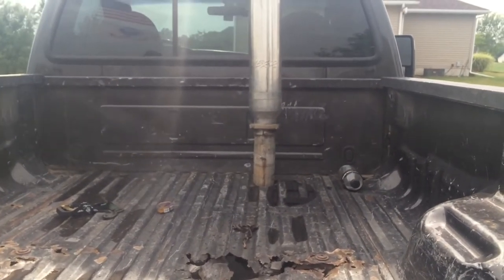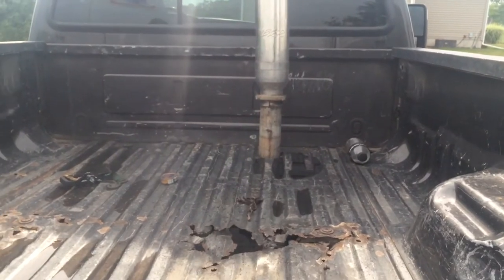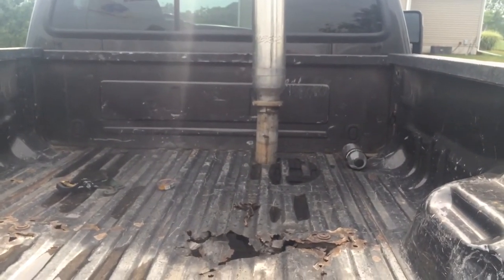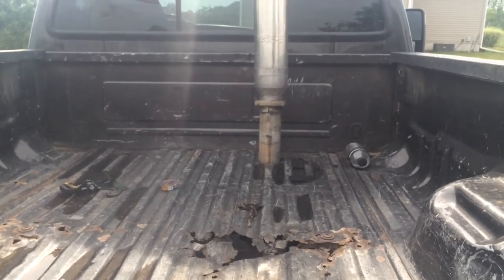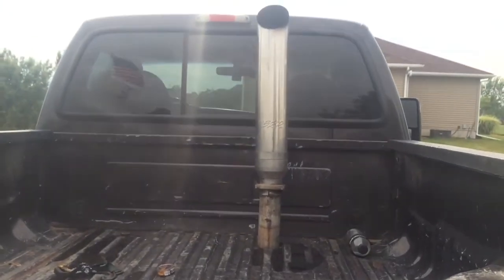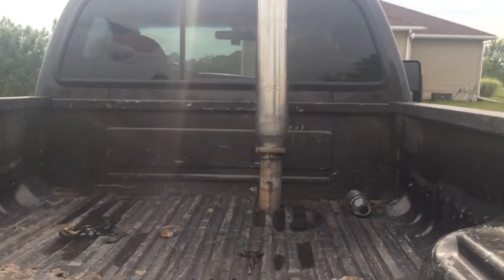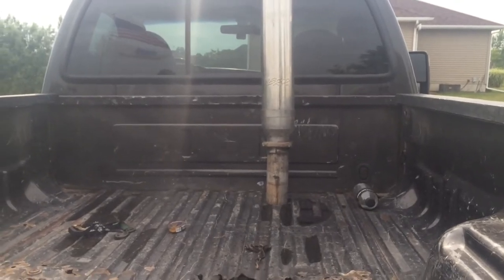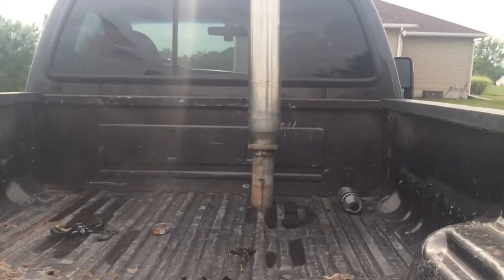3 Reasons To NEVER stack your truck!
I outline my top 3 reasons why you should never put a stack on your truck!!